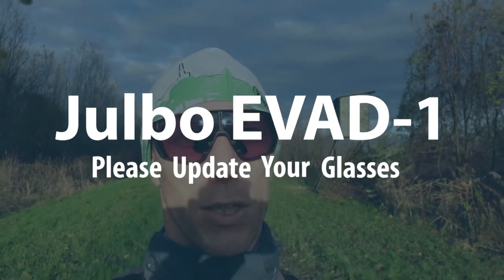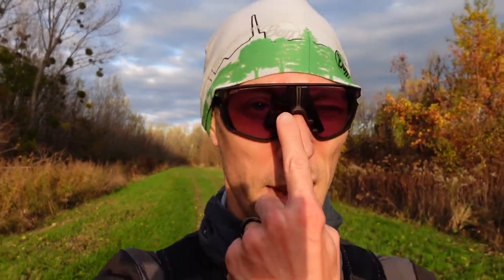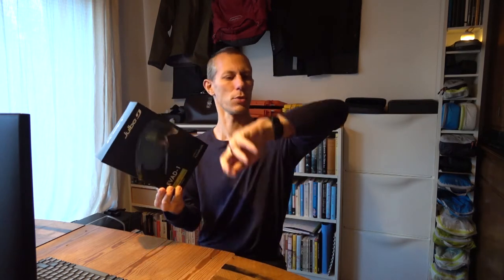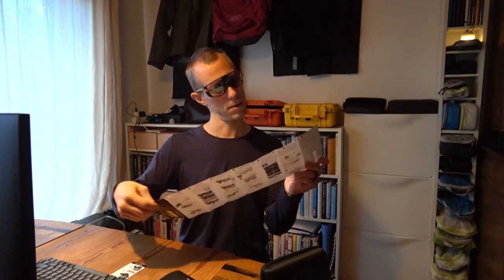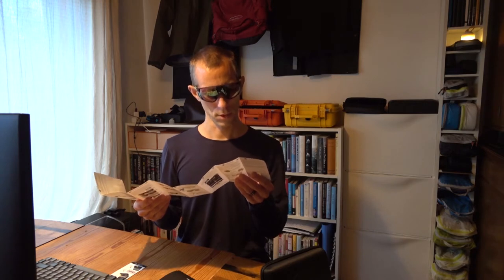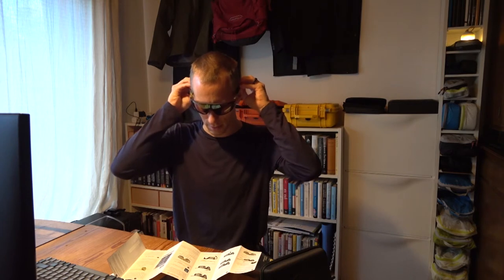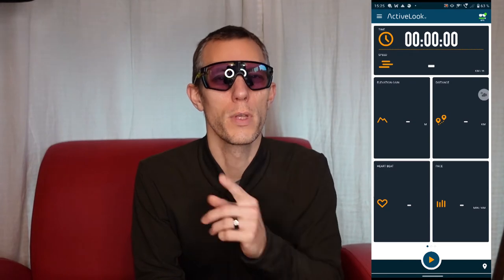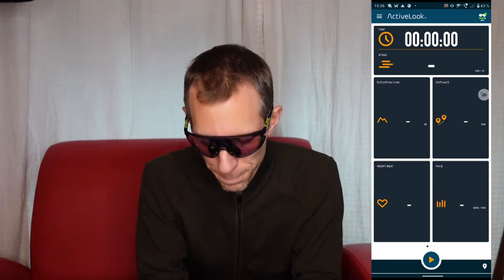Julbo EVAD-1. First Impressions.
My sports geek side loves these glasses... but they really need to get updated soon to be worth their money.

Better yet, contribute directly!